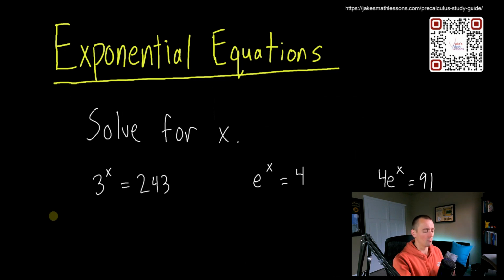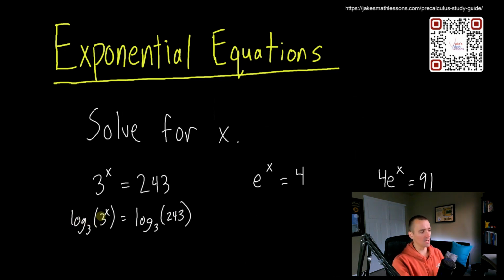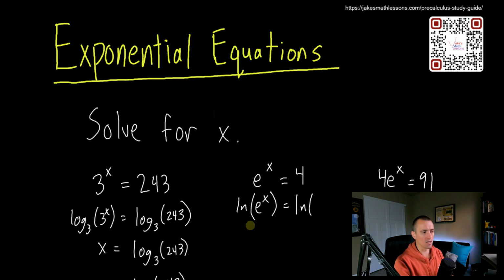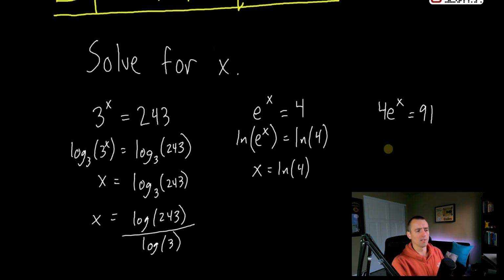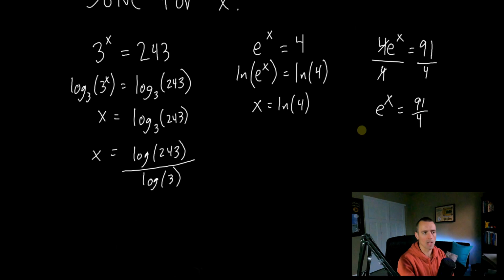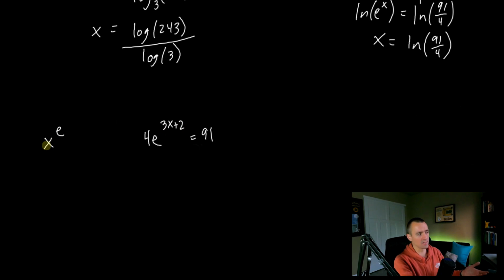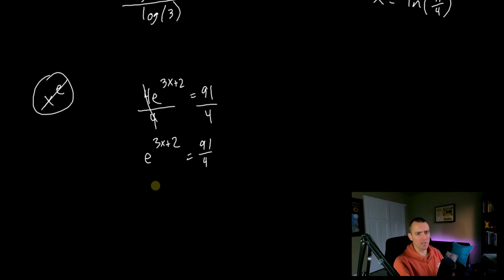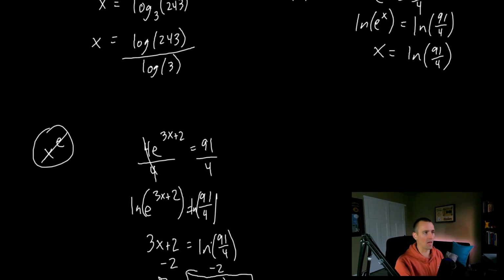Solving an Exponential Equation by Using Logarithms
Hey guys, Jake here! In today's math lesson, we're diving into the fascinating world of exponential equations and how to solve them using logarithms. We'll be exploring various examples, from simple to more complex, to give you a comprehensive understanding of the topic. By the end of this session, you'll be well-equipped to tackle exponential equations using the power of logarithms. Let's get started!

Chapters:
0:00 Solving Basic Exponential Equations
2:03 Using Natural Logarithms
3:22 Precalculus Study Guide
4:00 Solving Complex Exponential Equations
6:09 Importance of Constant Base in Logarithms
7:39 Correcting Mistakes and Continuing the Solution
8:05 Wrapping Up and Final Thoughts
8:53 Conclusion and Outro